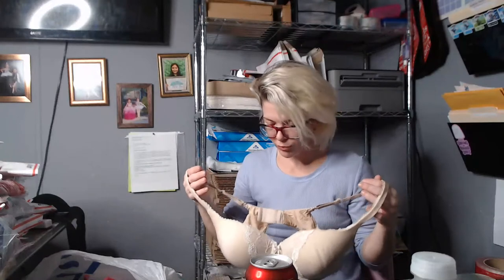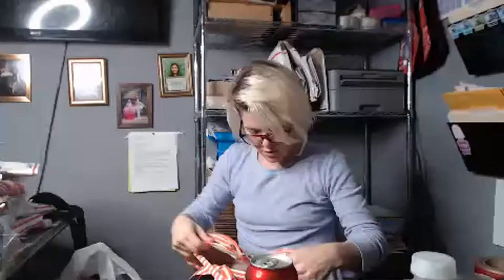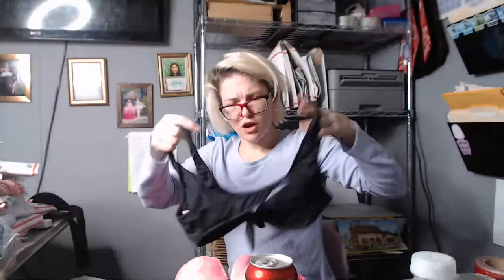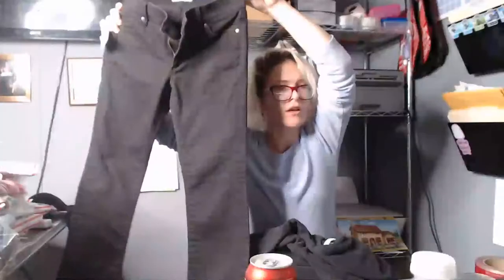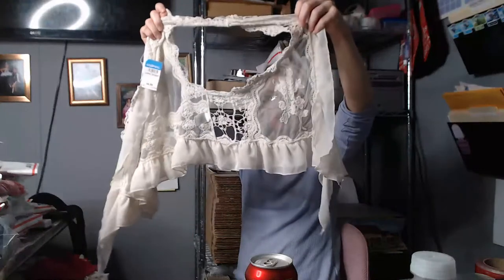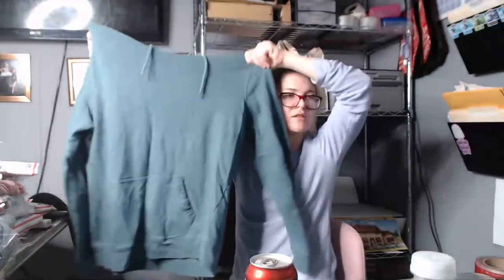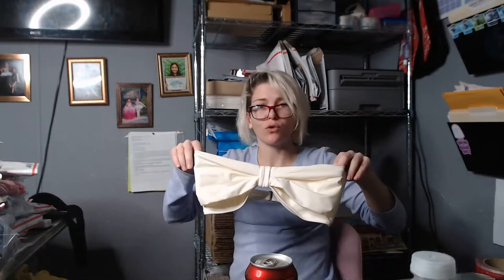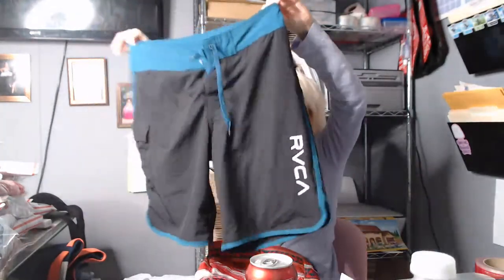Goodwill Outlet Multi-Trip Haul from New Clearance Store